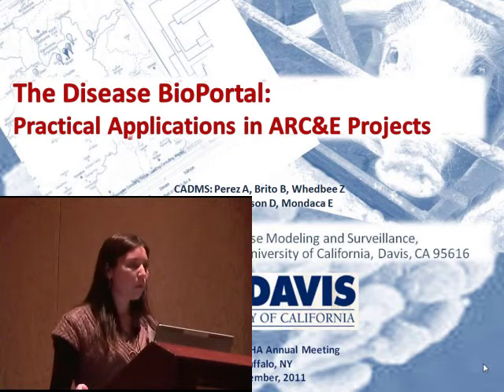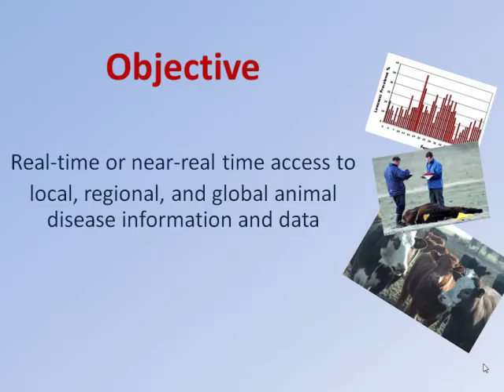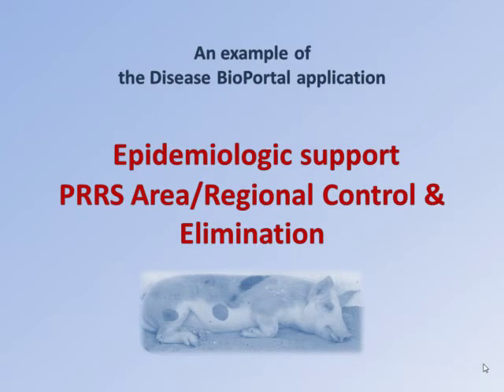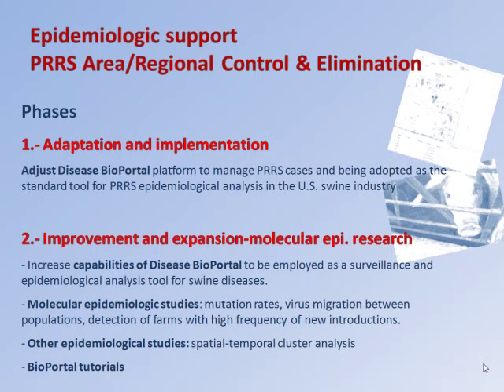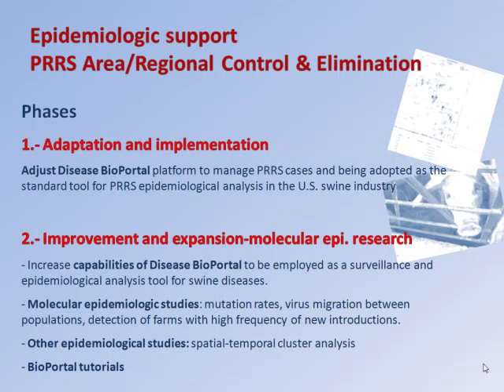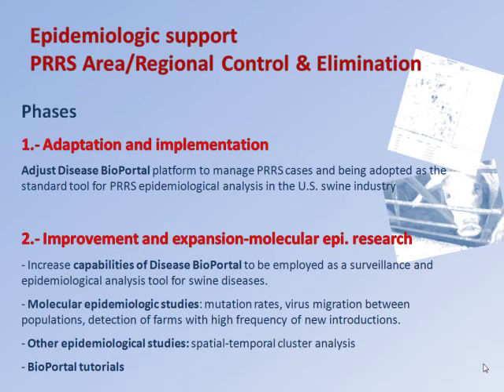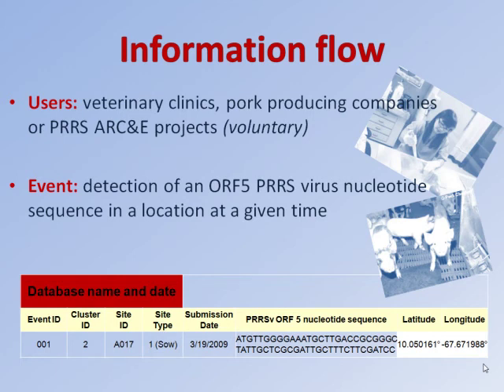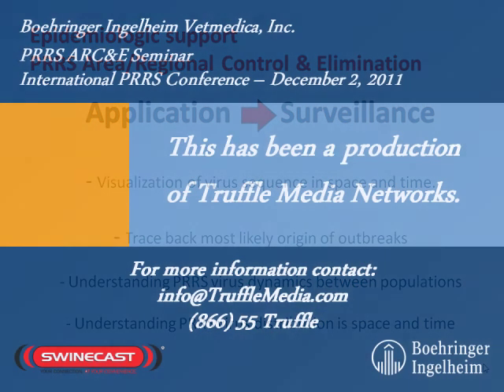Barbara Brito - Bioportal: Practical Applications in ARCE Projects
Bioportal: Practical Applications in ARCE Projects - Barbara Brito, from the 2011 International PRRS Symposium, December 2 - 3, 2011,  Chicago, IL, USA.